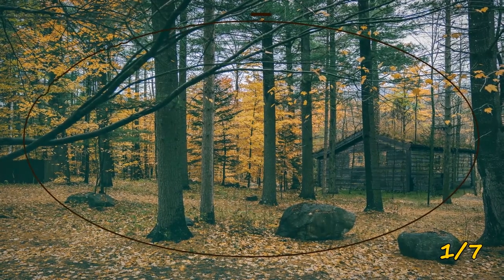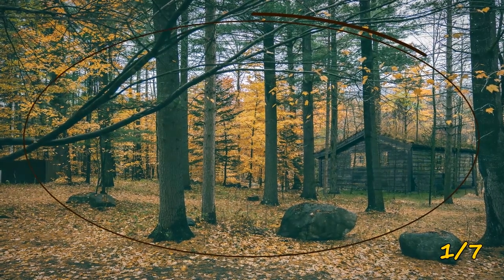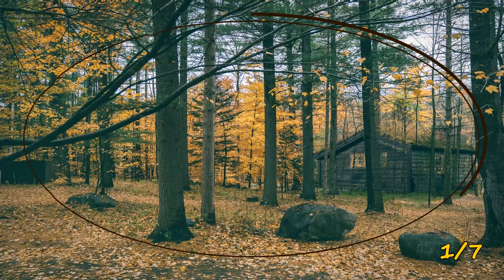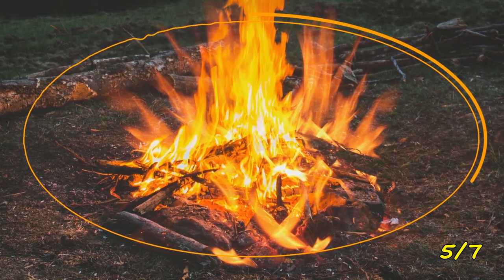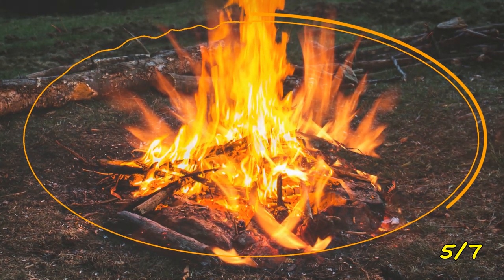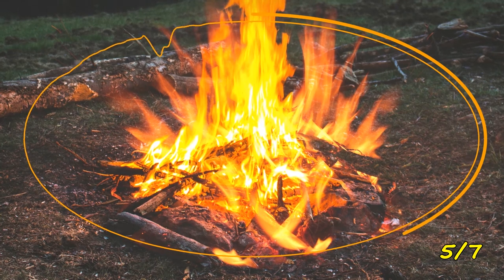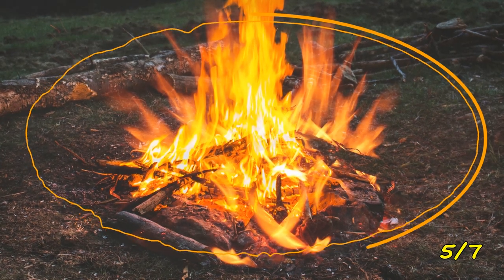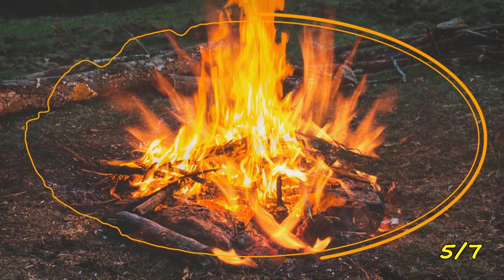The humorous tale of an alchemist, his three apprentices, and how they made gold | Science Fiction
"The Old Alchemist" | a Stories_In_Audio original work | the story of an endearing old man's tenacity, the devotion of his young apprentices, and the forces that account for anything and everything that exists elsewhere and everywhere

A new science fiction audio story (July 2021) for the young and the young at heart
A endearing tale of light-hearted humor
A fictional anecdote about "The accounting of everything"
A philosophical perspective on the "multiverse" hypothesis
An exploration of "the law of conservation of matter and energy"
An appreciation of the unimaginable vastness of the space-time continuum
A point of view regarding the possible concept of "parallel realities"
An occasion for nostalgia for the early days of scientific practice
A curiosity about the First Law Of Thermodynamics, Alchemy, Parallel Universes, and Particle Colliders
A contemplation on the infinite number of ways matter and energy can manifest in the universe
A cautionary tale about the "I don't know therefore I don't care" attitude
A 'what-if' scenario where parallel realities are more intertwined than we think
Something for respectable nerdy geeks and reputable geeky nerds and every other hopeless-romantic, insatiable dreamer, and adventure-loving soul in-between

Narrators: male and female voices
Audio Backdrop: gold themed snapshots of romantically mundane things